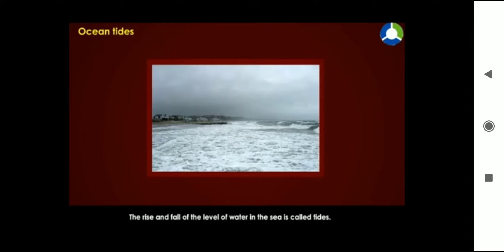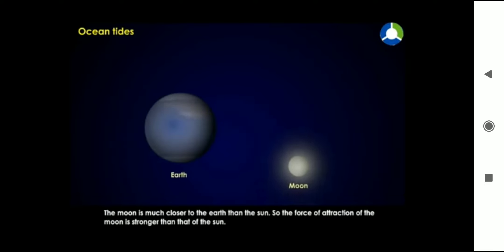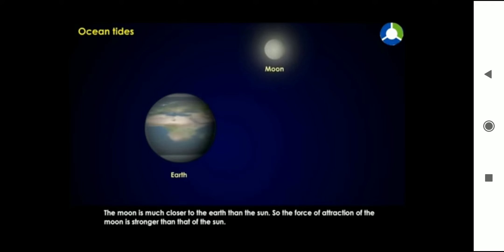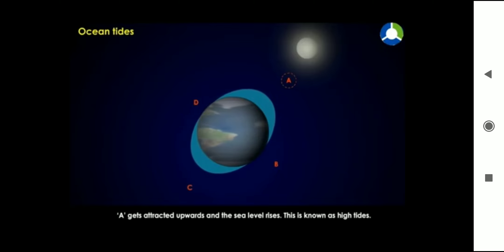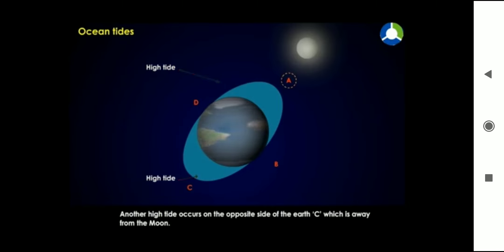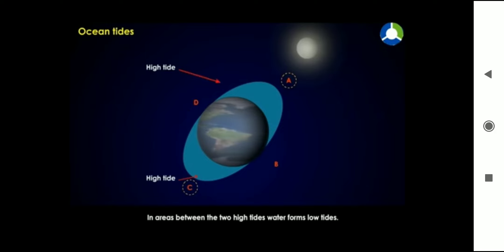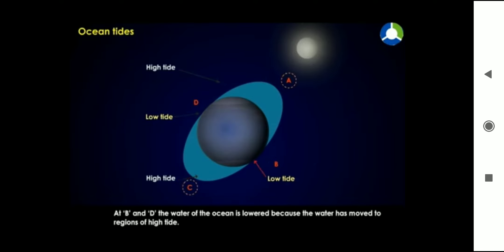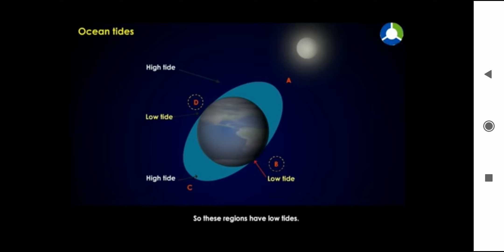Ocean Tides.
New_1Updates